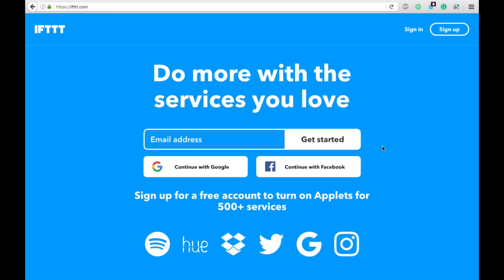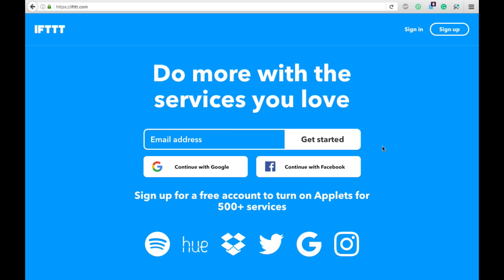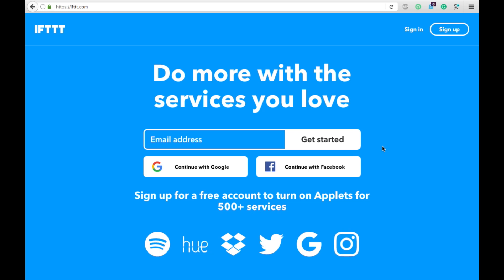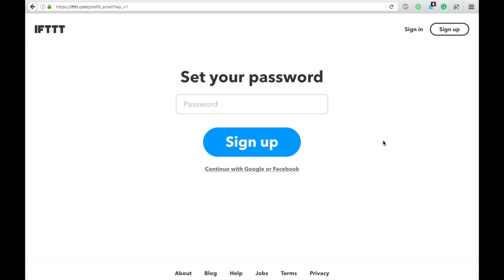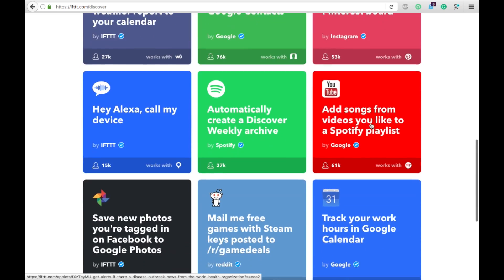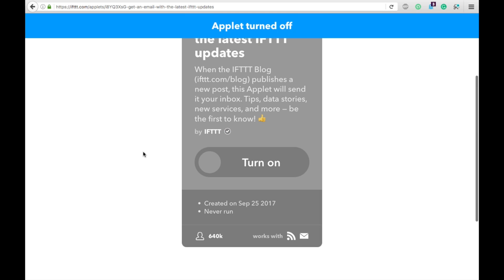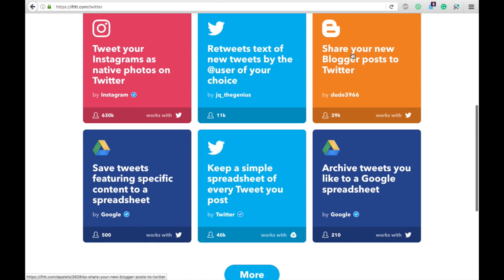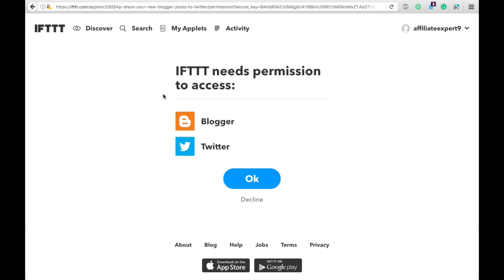How To Create An IFTTT Account - If This Then That Auto Posting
Welcome to our step-by-step guide on *How To Create An IFTTT Account*! If you're looking to automate your online tasks and enhance your productivity, then you're in the right place. IFTTT, which stands for “If This Then That,” is a powerful web-based service that allows you to create connections between different apps and devices, streamlining your daily routines. In this video, we’ll walk you through the entire process of setting up your IFTTT account, so you can start benefiting from the automation that this tool offers.

In this tutorial, you will learn:

1. *What is IFTTT?*
   We’ll start by explaining what IFTTT is and how it works. It allows users to create “applets” that connect various online services, such as social media platforms, weather updates, and smart home devices. Understanding the power of automation can help you identify many potential uses for IFTTT in your daily life.

2. *Getting Started with IFTTT:*
Follow along as we navigate to the IFTTT website and explore the registration process.

3. *Choosing Your Preferences:*
   Once you’ve created your account, we’ll show you how to select your preferences for notifications and app connections. Customizing your settings is essential to ensure that you are getting the most relevant updates from your IFTTT automations.

4. *Creating Your First Applet:*
   After you’ve set up your account, we’ll guide you through the process of creating your first applet. Learn how to select triggers and actions that suit your needs. For example, you can automate posting your photos from Instagram to Dropbox or receive Google Calendar alerts via email.

5. *Exploring Popular IFTTT Applets:*
   We’ll take a moment to showcase some popular applets that other users find useful. This will give you inspiration for how you can apply IFTTT to your everyday tasks and make your life easier.

6. *Best Practices for IFTTT Automation:*
   Finally, we will provide best practices for using IFTTT effectively. Discover tips on managing multiple applets, troubleshooting issues, and ensuring that your automation runs smoothly.

By the end of this tutorial, you’ll have the knowledge and confidence to create an IFTTT account and start automating your tasks efficiently.

Join us today and unlock the power of automation with IFTTT!